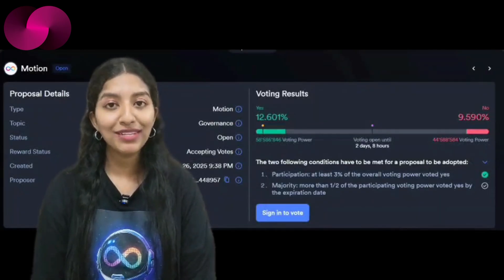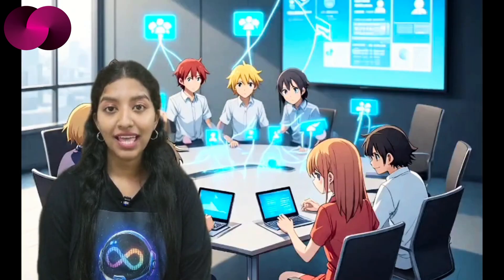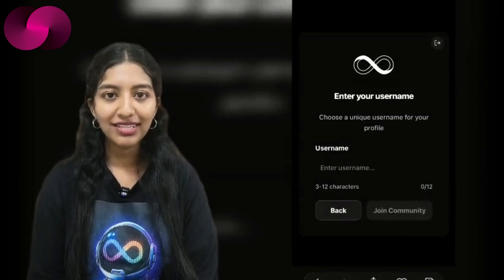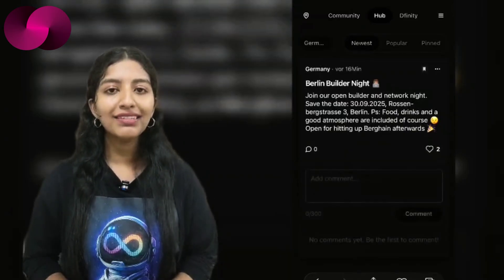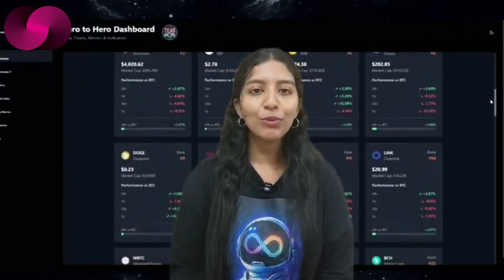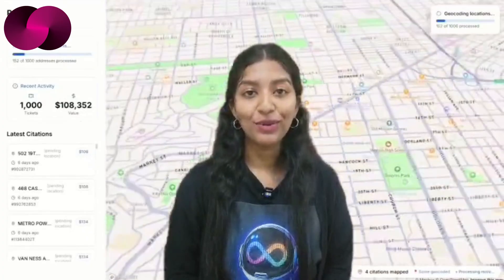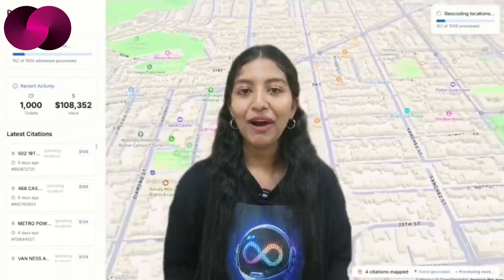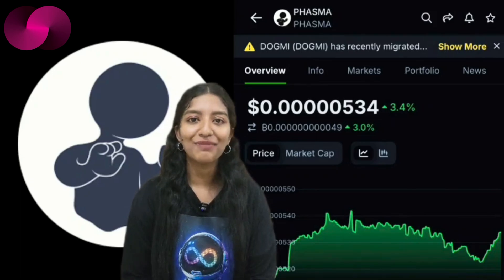#742: ICP & Caffeine AI: Real-Time Metrics, Community Apps, Dashboards, and $DOGMI Migration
We’ve got a huge update for the ICP community! In today’s video, we cover:

Real-Time Metrics Proposal – A motion before the NNS calls on Dfinity and the Caffeine AI team to publish daily, verifiable adoption metrics for all apps built on the platform.

Mobile-First ICP Community Platform – Connect, share, and engage on-chain with ICCP rewards for posts and votes.

ZTH Dashboard – Track crypto, metals, ETFs, and $ICP market insights with Coin Hero, Fear & Greed Index, and more.

Gaming Highlight – CS:GO rebuilt with Caffeine AI by @X2worldtech. Spectator mode and new skybox coming soon.

San Francisco Parking Tickets App – Explore 3D visualisation of real-time parking tickets built entirely on $ICP.

$DOGMI Migrates to $PHASMA – Token migration live on CoinGecko, with upcoming NFT, marketplace, and robotics projects.

CS:GO with Caffeine AI: @X2worldtech (X)

San Francisco Parking Tickets App: @AmSpeed_ (X)

Principal ID
ins6i-d53ug-zxmgh-qvum3-r3pvl-ufcvu-bdyon-ovzdy-d26k3-lgq2v-3qe

Account ID
f8deb966878f8b83204b251d5d799e0345ea72b8e62e8cf9da8d8830e1b3b05f